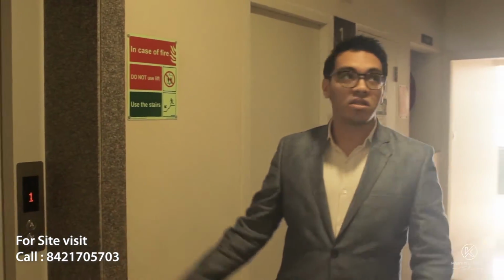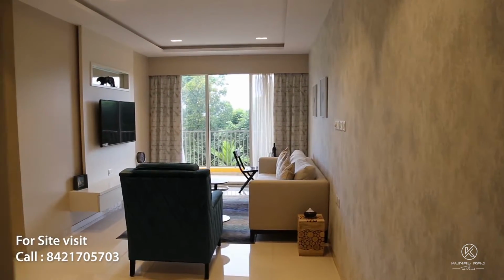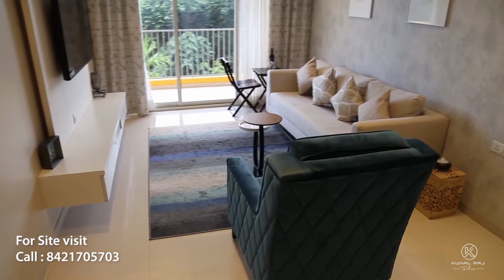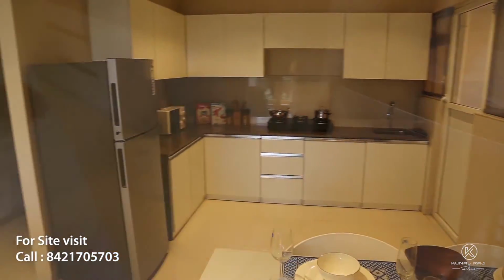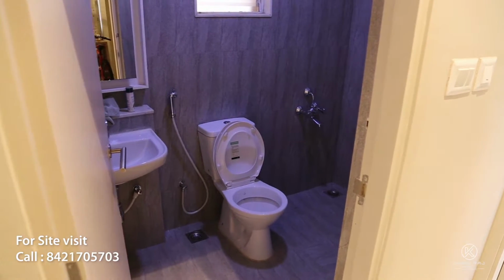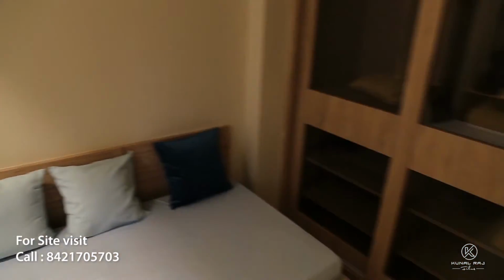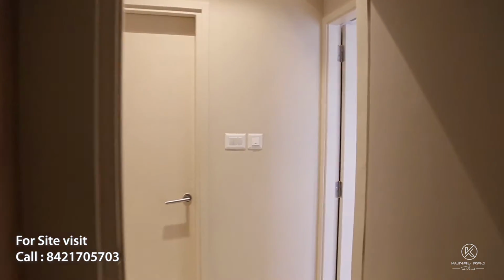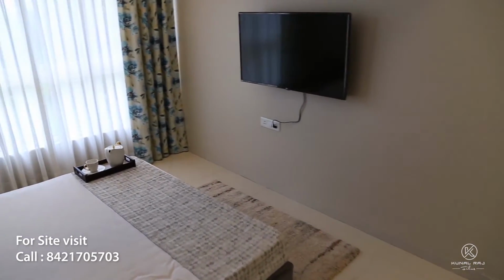Cinematic Real Estate Film | Rio De Goa | Kunal Raj Films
Watch this beautiful avenue filmed by Kunal Raj Films.

Rio De Goa - A project by Tata Housing

Adding Life To Stories ⚡

Videography & Editing Services for
Weddings, Birthday parties, Engagements, Adfilms, Short films and much more..

KUNAL RAJ FILMS (GOA)
Films. Emotions. Magic